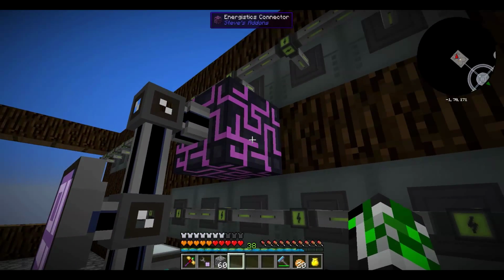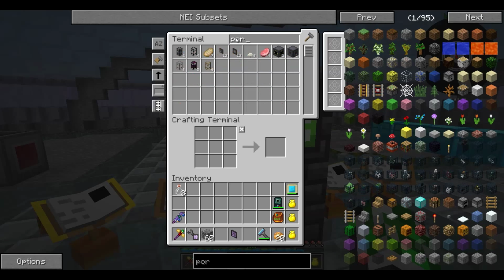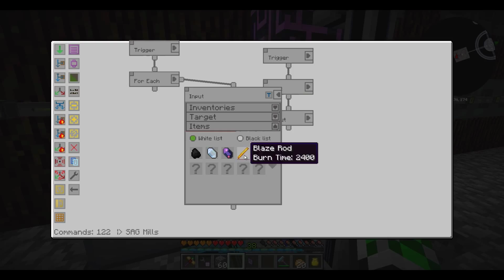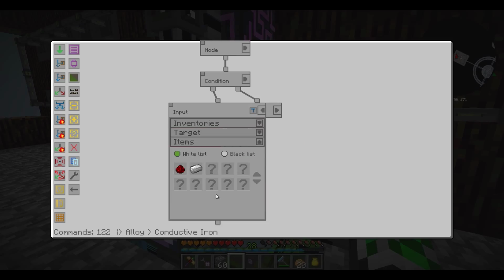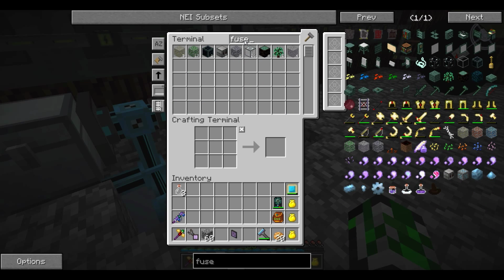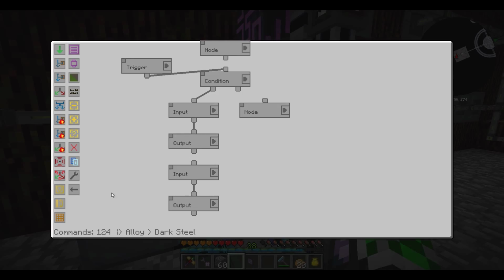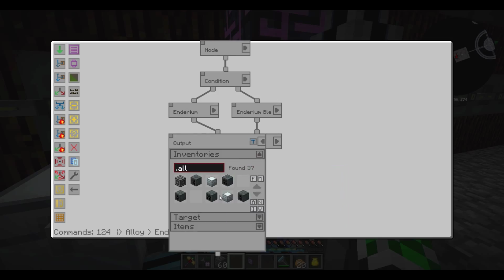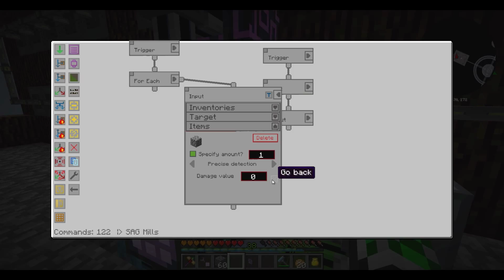Direwolf20's 1.7 Pack LP S01E37 Setting up Auto-Crafting Pt.3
This is just a continuation of the auto-crafting system that I am setting up with SFM. This video is mostly SFM coding and testing.

Please like, fav, share, & slap that sub button if you enjoyed!!

If you want to join Player.me here is a link you can use:

Credits:
Outro: